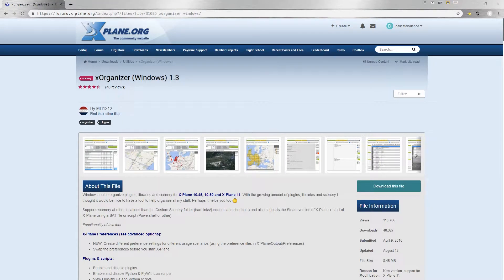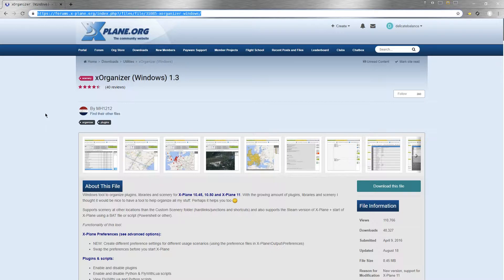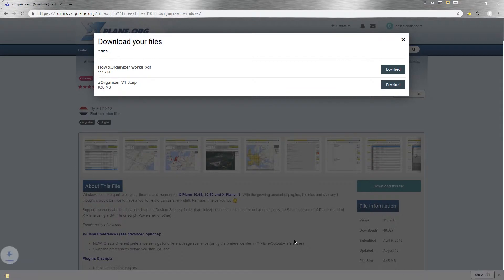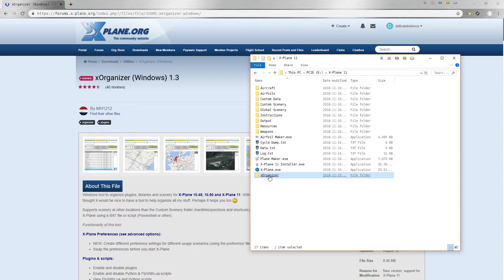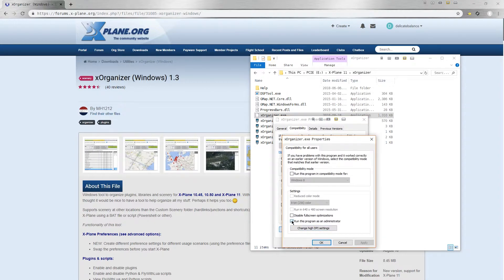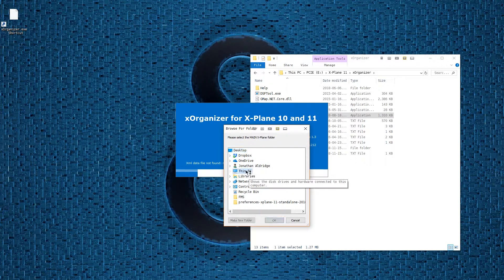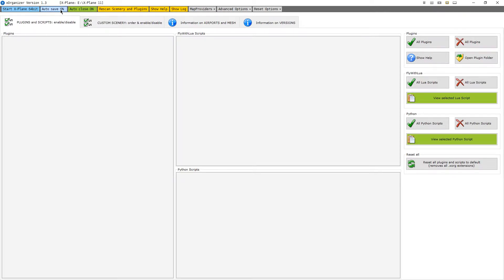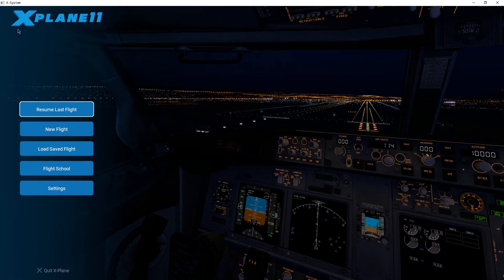Video Guide 3 // Installing xOrganizer for X-Plane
A short video guide showing you how to install xOrganizer - a highly useful tool for managing scenery and plugins for X-Plane.